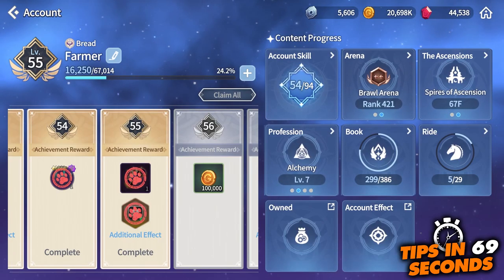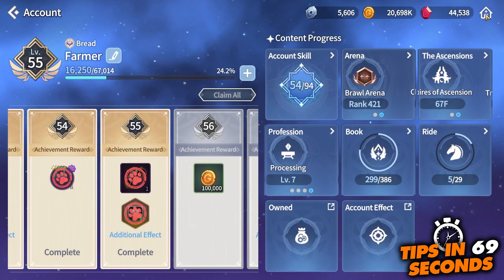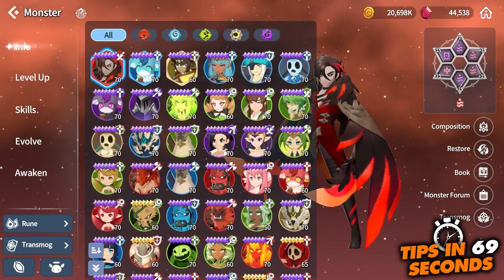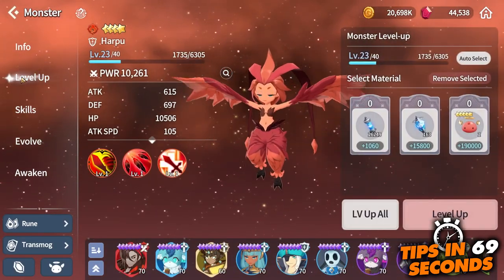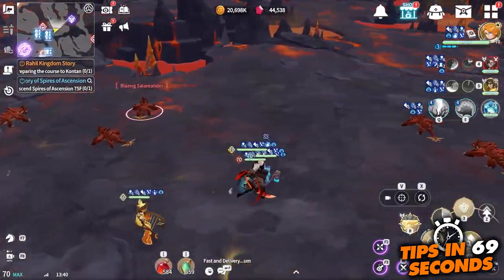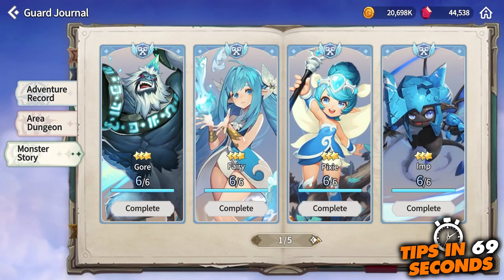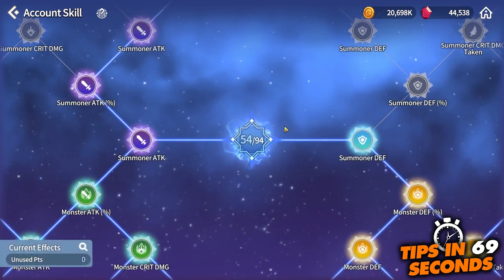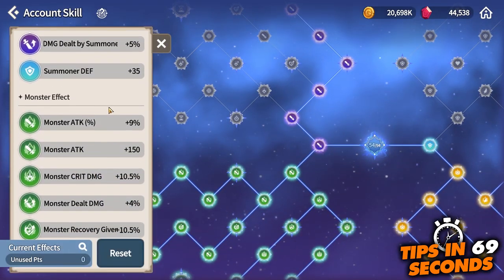HOW TO RAISE YOUR ACCOUNT LEVEL EASILY - 69s Tips | Summoners War: Chronicles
Leave your suggestions for quick tips in the comments.

If you would like to keep up with SW:Chronicles news, make sure to drop a sub as well! Enjoy.

summoners war chronicles account skill
account skill summoners war chronicles